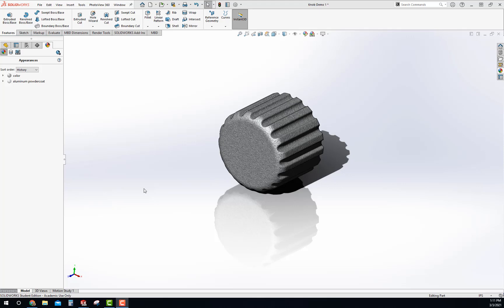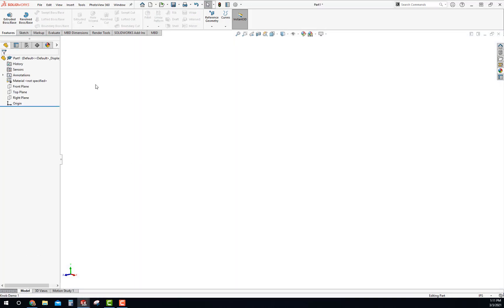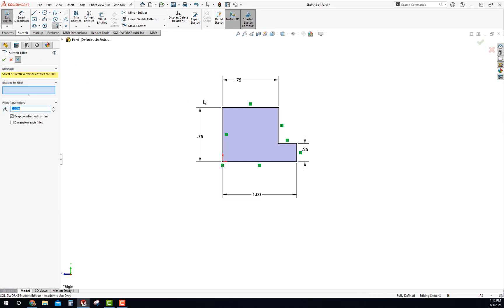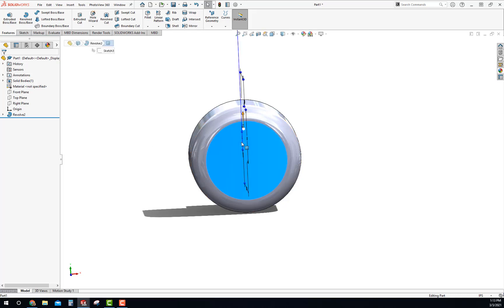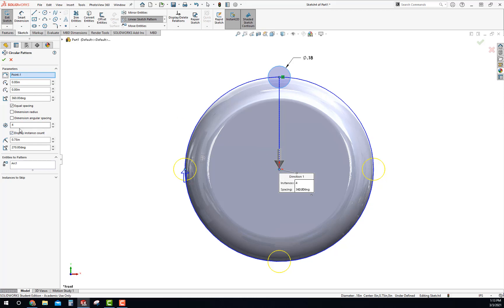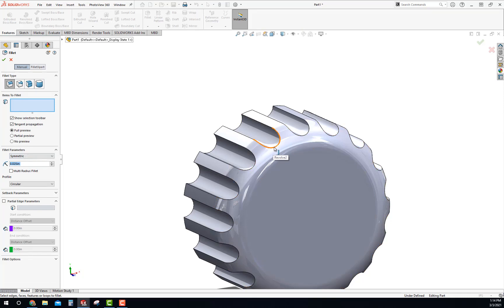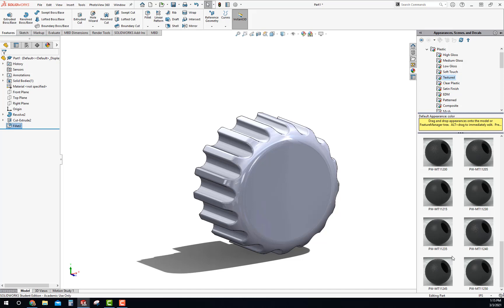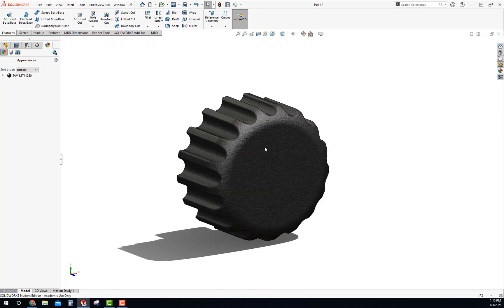How to Create a Basic Control Knob using SolidWorks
Create a Control Knob by using SolidWorks features such as:
Sketch, Revolve, Circular Pattern, Cut Extrude, Fillet